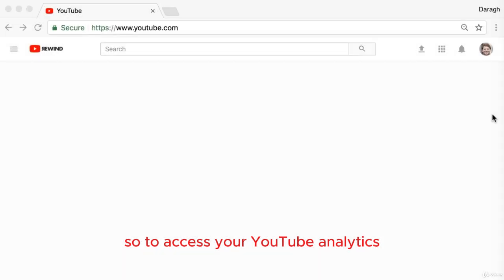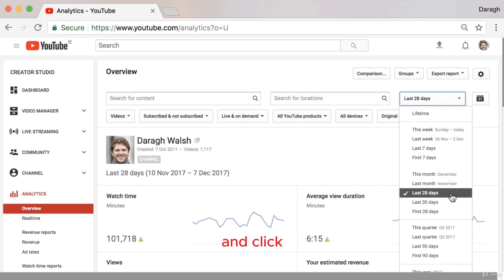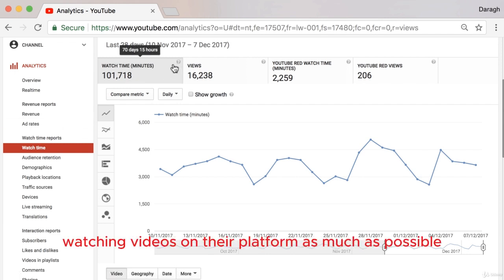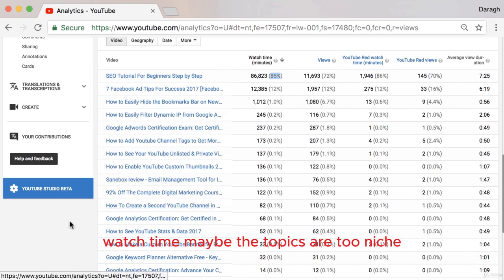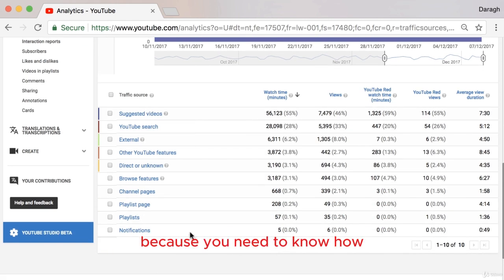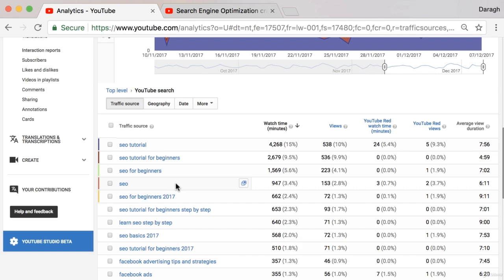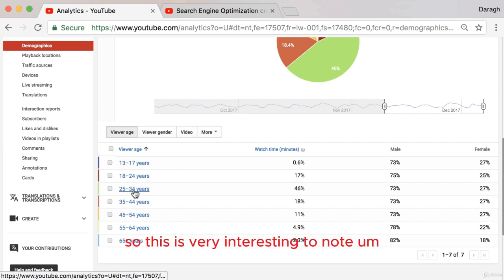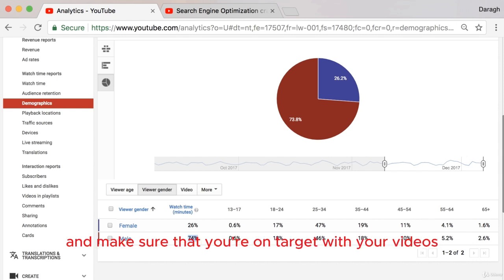Toutube analytic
Subceibe mt channel for more informative vedio